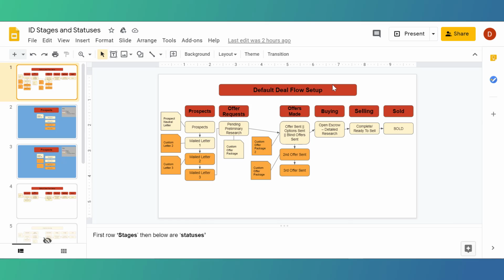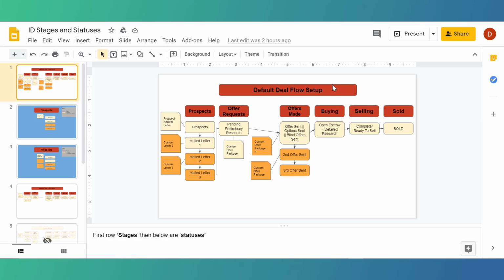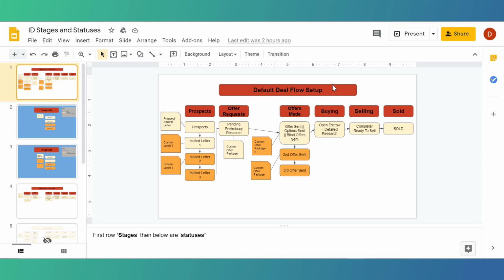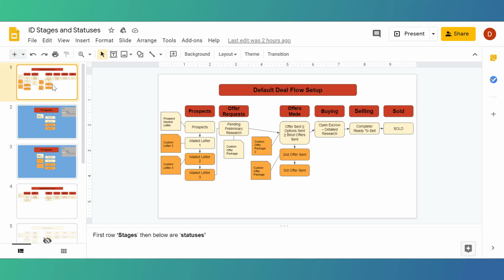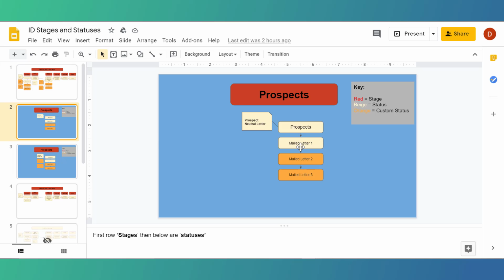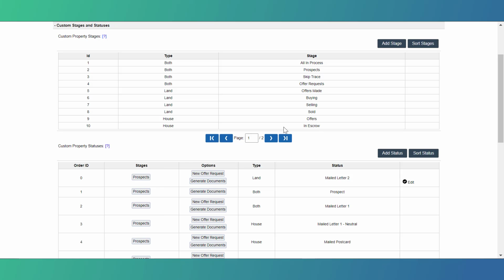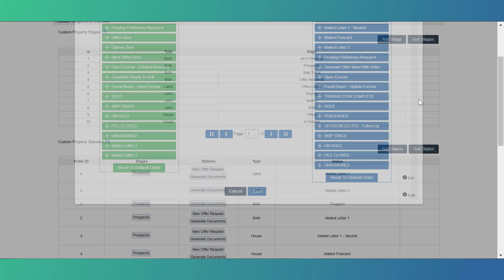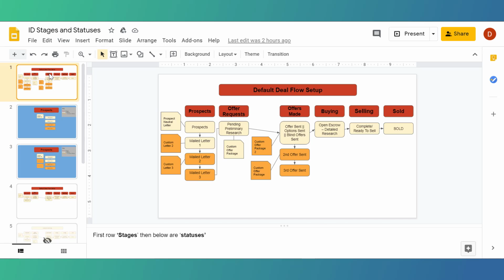How To Manage Land Investment Offer Campaigns with The Investment Dominator Real Estate CRM - Part 2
How to Manage Offer Campaign – Part 2

Step 3: Adding Custom Statuses

Hello Again, From what we discussed in How to Manage Offer Campaign Part 1 we now have a firm understanding of the Default Deal Flow Setup, and now we want to learn how to add our own custom Statuses. In order to do that let’s start with the custom statuses for the Prospect Stage.

So if you are now just starting from this tutorial go ahead and log into your investment dominator. Go ahead and follow the arrow in the picture above pointing to the customize section.

Proceed to scroll down until you hit a section in which you can add your own status which you can see represented by the arrow above.

Following the chart from How to Manage Offer Campaign Part 1 for the purposes of this article, we are going to focus on the ‘Prospect’ stage and create our ‘Custom Statuses’ which are represented as orange. Just as a reminder the beige is the default deal setup which you can go over again from the article linked to part 1.

You will be introduced by a window asking you about the ‘Custom Status‘ type you wish to create go ahead and choose Land. You will then notice from the arrows above the fields which need your attention. Since we are in the ‘Prospect Stage’ and looking to add on additional letters. Following our ‘Mailed Letter 1′ will be ‘Mailed Letter 2’ which goes under the ‘Status Name’ then under ‘Status Options’ click the checkmark for ‘Generate Document’ after this go-ahead click the add button.

You will now see after adding the custom status it now shows up under the ‘Custom Property Status’ highlighted in a red box above. Now for the purpose of this tutorial let’s generate a ‘Mailed Letter 3’ which we will repeat the same steps we did for ‘Mailed Letter 2’.

Keep in mind it’s the same steps as before, but for ‘Status Name’ put ‘Mailed Letter 3’. Now after hitting the add button you should see your newly created ‘Statuses‘.

From this point, we now need to correct the order in which our Statuses will communicate with each other just like how we have it in our diagram above.

You will now be prompted with a window showing you the Custom Statuses we have created. Since we are primarily working on Land you can see above ‘Prospect’ are the custom statuses we created. These are out of order and in order to change this, we can drag and drop them below. Like so :

So first should be ‘Prospect’ then ‘Mailed Letter 1’, and then both custom statuses following respectively. Then all you would have to do is click the ‘Save’ button to finalize everything we have done. Now for the final part of this, we will be adding custom documents that will be attached to your custom statuses. You can find this on How to Manage Offer Campaign Emails Part 3